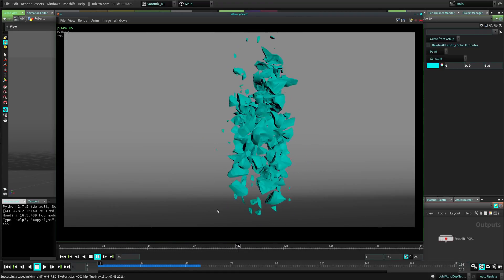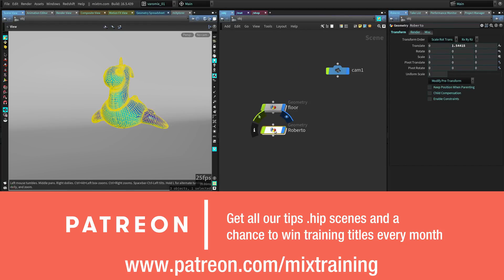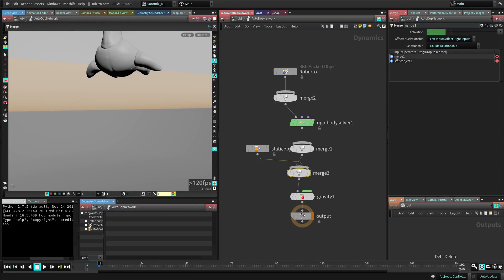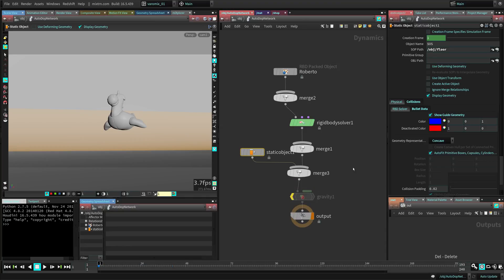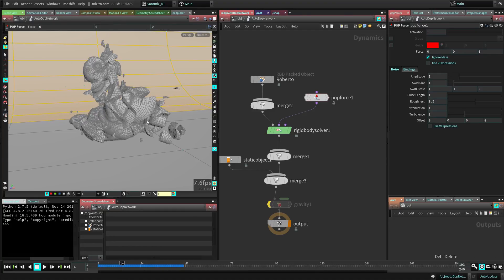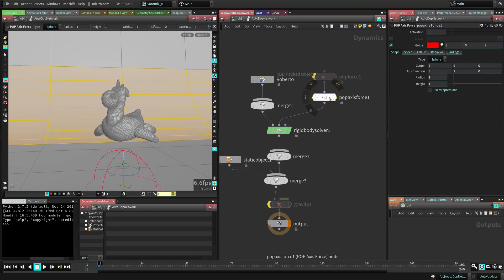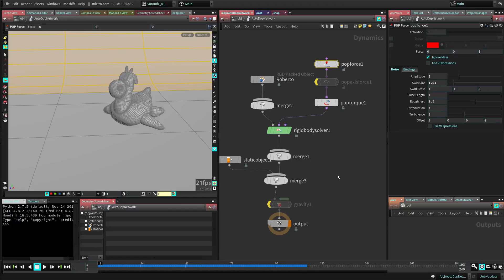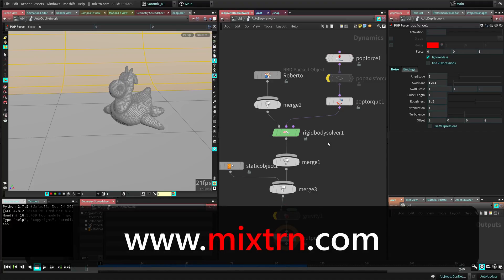VMT 047 - Houdini - RBDs Are Particles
Varomix Trix  - Houdini - Rigid Bodies are Particles

In this lesson we'll learn how to treat RBDs just like if you where using particles, this open a HUGE door and solver that old issue about copying stuff to particles and make a mess, this conserves all the properties of RBDs plus the flexibility of Particles.